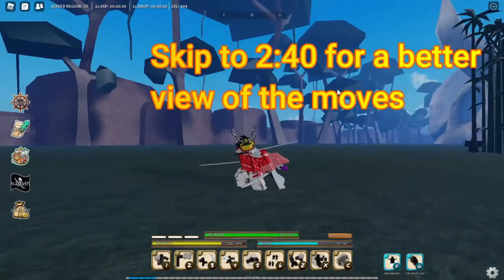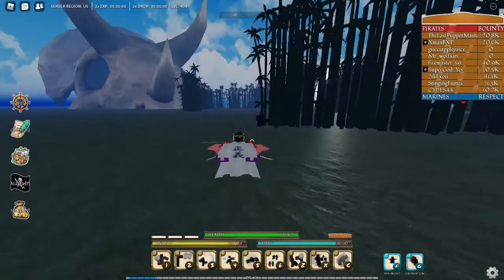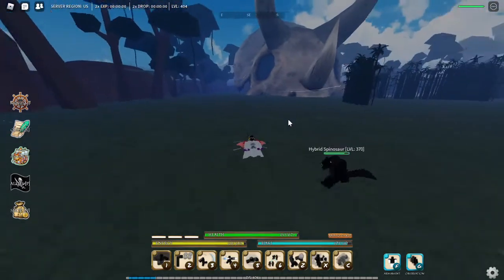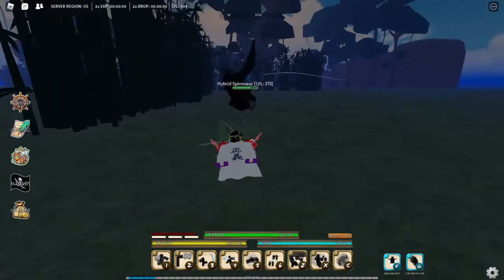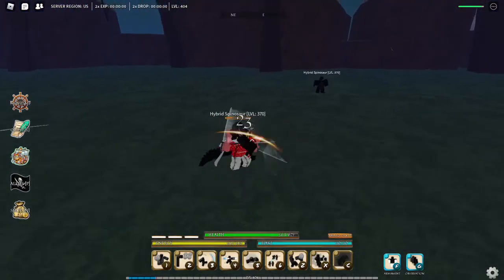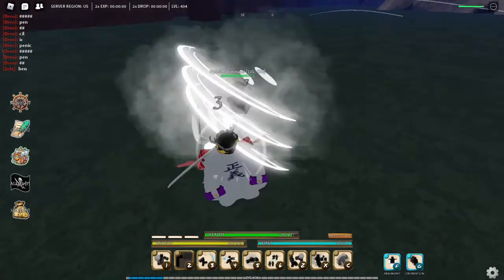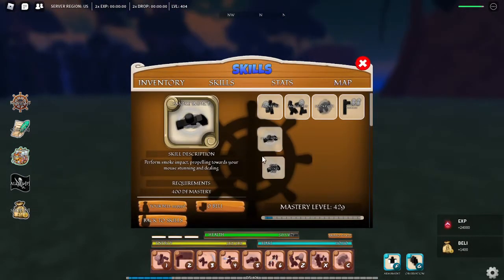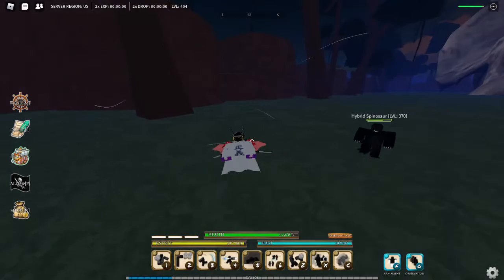Smoke Showcase! Is it good? (True Piece)